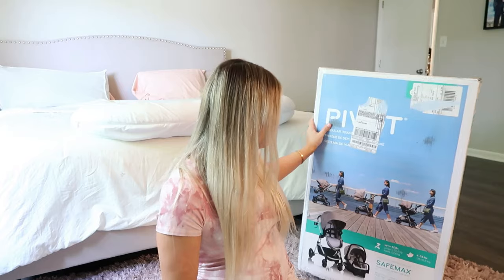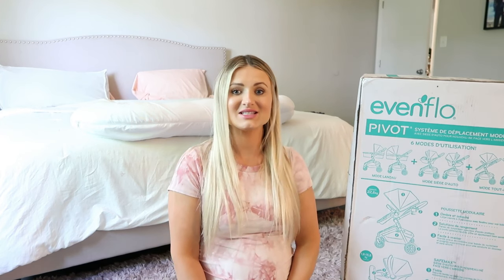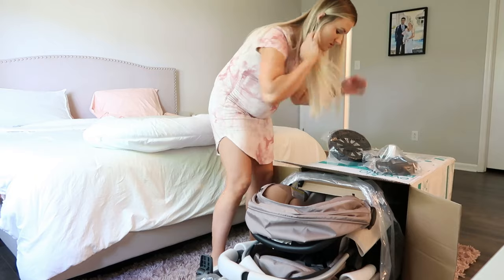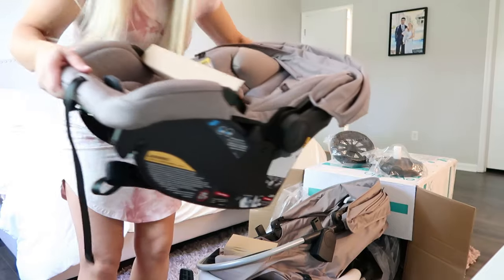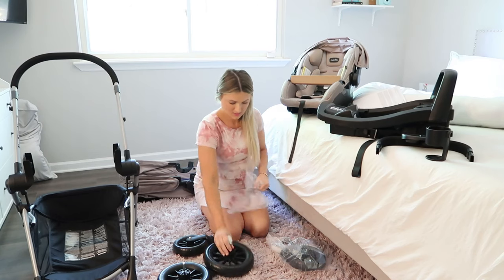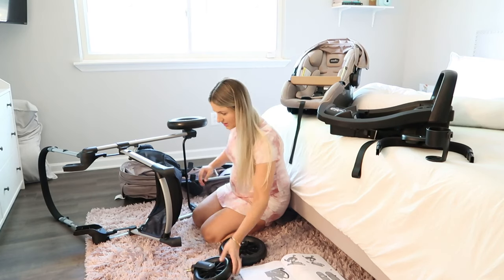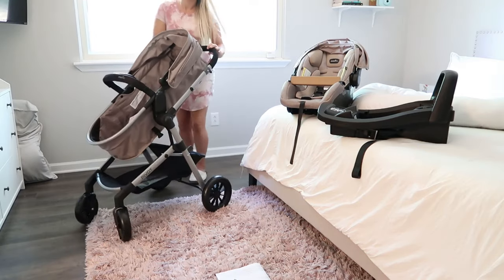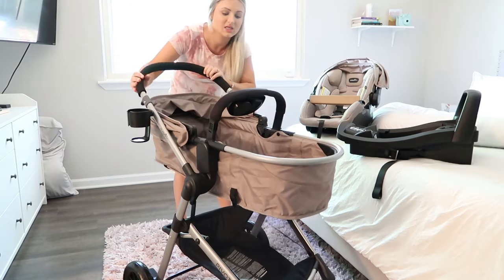EVENFLO PIVOT MODULAR TRAVEL SYSTEM STROLLER REVIEW 2021 (EVENFLO STROLLER UNBOXING)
Hi Guys, welcome to today's video where I am showing you how to setup the evenflo pivot modular travel system. This evenflo pivot modular travel system setup and installation is super easy and I was able to set it up within 10 minutes without instructions. I got this evenflo pivot modular travel system in color sandstone for baby number two, but I can also use it with my toddler. I love how the evenflo pivot modular travel system has six different modes of using it making it very versatile. I hope you guys enjoyed this evenflo modular travel system unboxing and honest review. This is a great baby stroller to put on your baby registry!

NEW PREGNANCY TEST PROGRESSION LINE 5 DPO to 15 DPO! POSITIVE ON 7 DPO // PREGNANT 2021

4-5 WEEK EARLY PREGNANCY SYMPTOMS! *2 week wait symptoms* HOW I KNEW I WAS PREGNANT 2021!

ABOUT ME:
xo
Yelena Hallum

What I go through in this video-
What I Purchased & Stroller Basics
Why I Bought this Travel System
Why I Love this Travel System
SafeMax Infant Car Seat Review
Stroller Frame - How to Unfold
Inserting & Removing Carseat to/from Stroller Frame
Child Seat Parent Facing & Recline Feature
Snack Tray
Switching Child Seat from Parent to Outward Facing
Fold with Seat
Bassinet / Carriage Mode
Baby car seat/car base